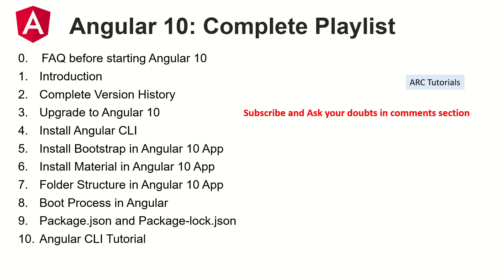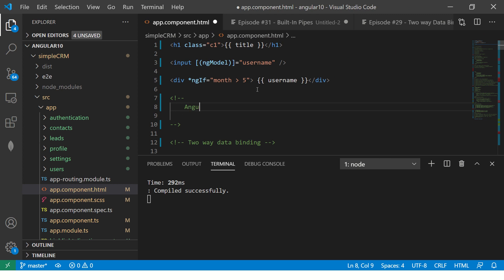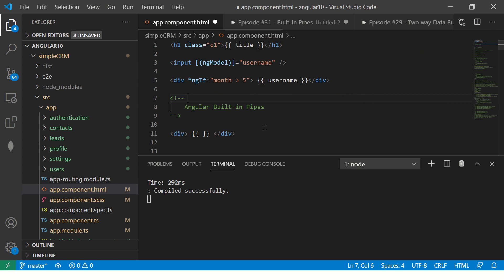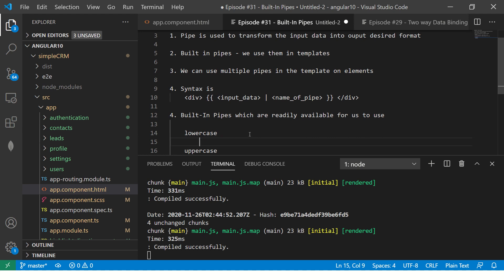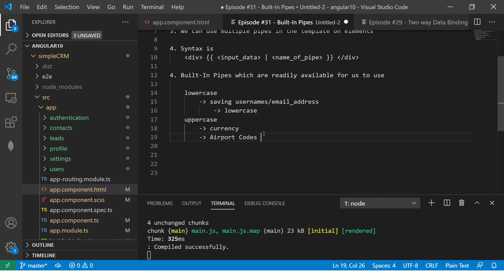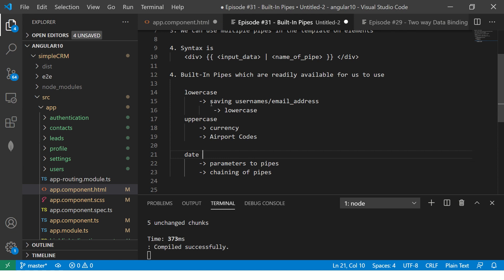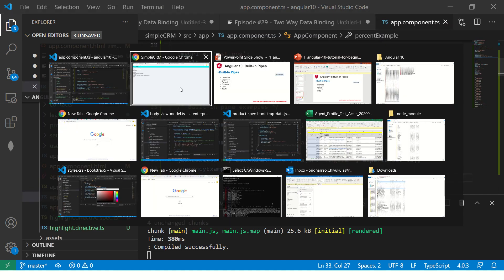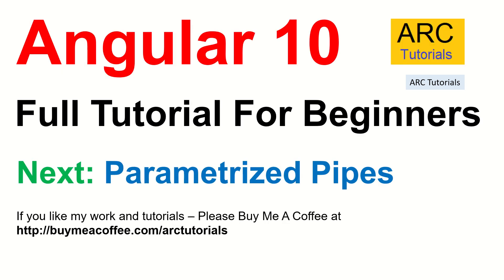Angular 10 Tutorial #31 - Built-In Pipes in Angular | Angular 10 Tutorial For Beginners